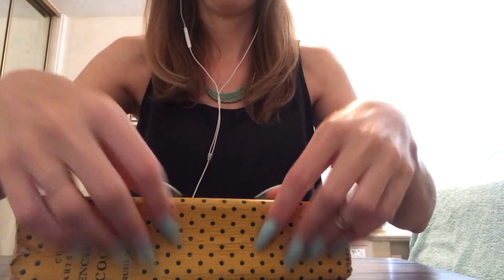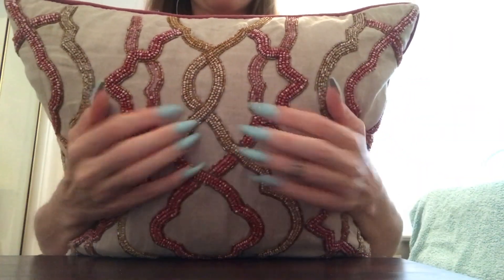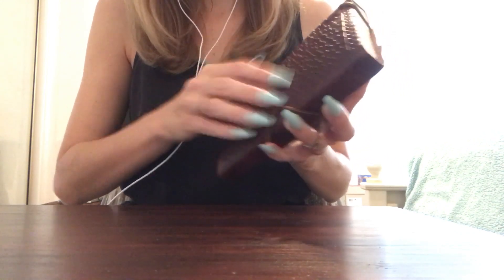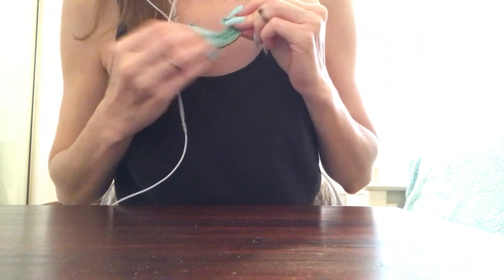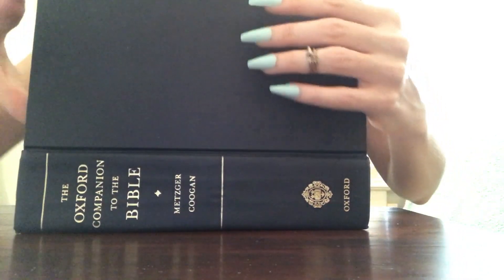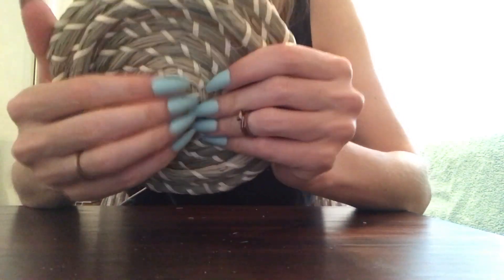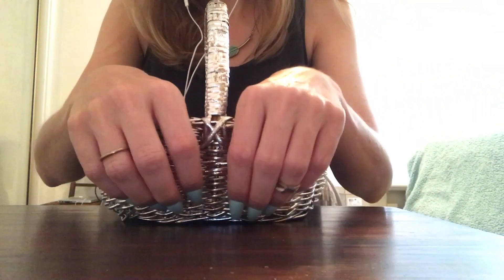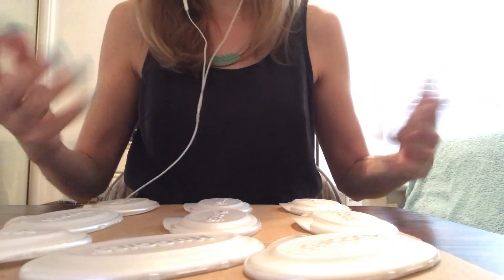ASMR * Scratching Only!! * Textured Items * Soft Spoken * ASMRVilla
Hey guys! So tonight's video will be the soft spoken version of the recent Scratching Only video! I will be Scratching on a bunch of Tingly and Textured Items =D

10 min = $25
20 min = $45
30 min = $65